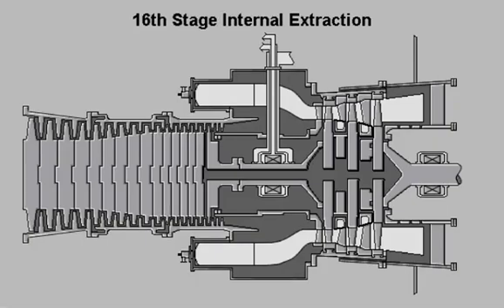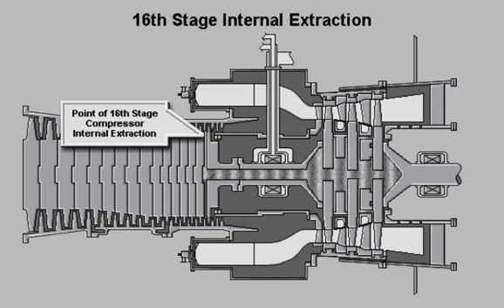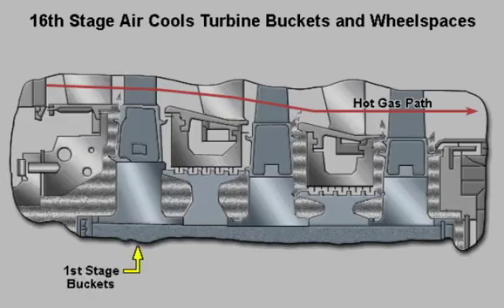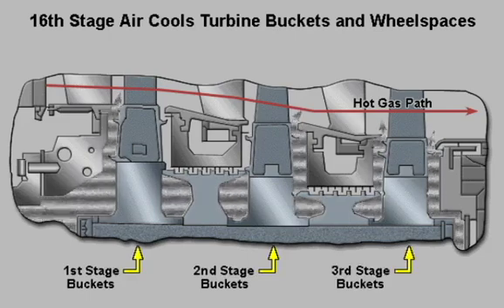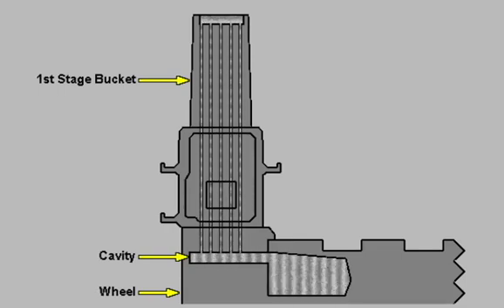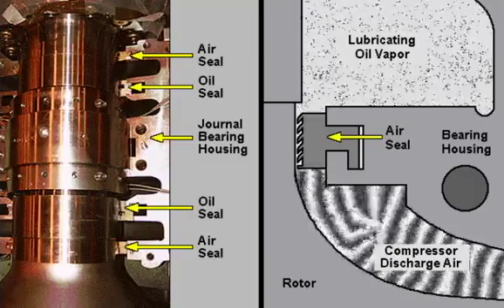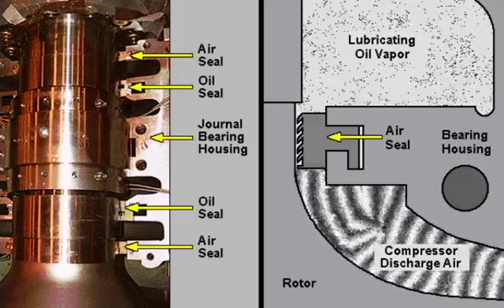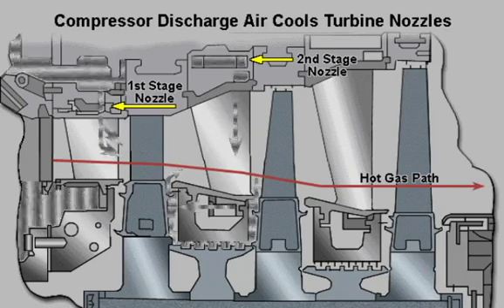Cooling System of GE Gas Turbine Frame 7EA